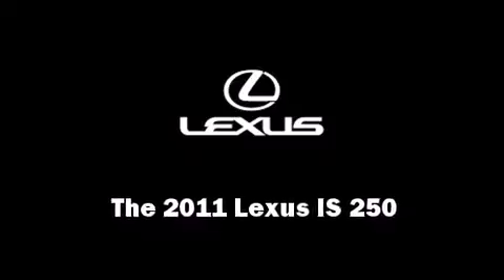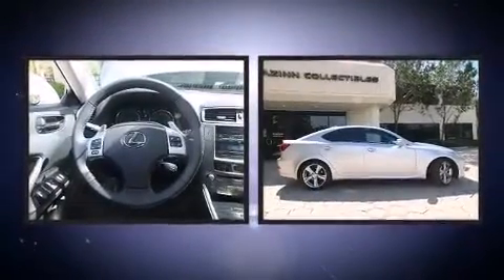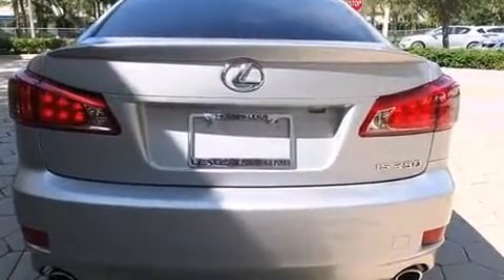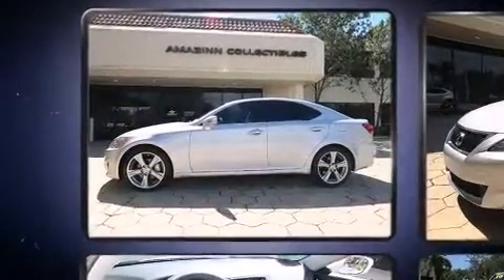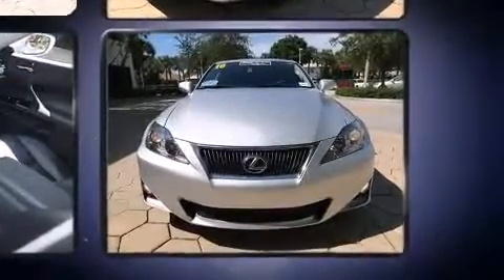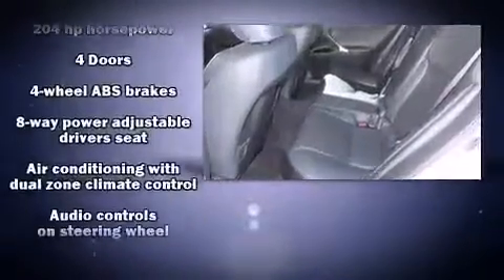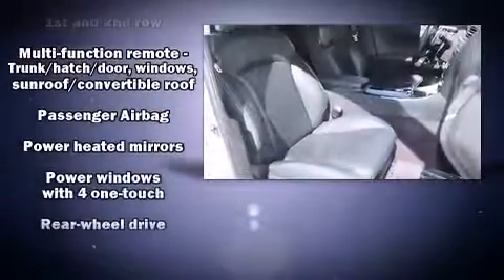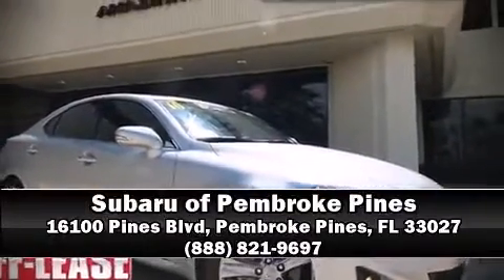2011 Lexus IS 250 IS250 in Pembroke Pines, FL 33027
The 2011 Lexus IS 250. This 4 door, 5 passenger sedan still has less than 15,000 miles! Under the hood you'll find a 6 cylinder engine with more than 200 horsepower, providing a smooth and predictable driving experience. Lexus prioritized handling and performance with features such as: front and rear reading lights, a tachometer, a built-in garage door transmitter, an outside temperature display, turn signal indicator mirrors, an overhead console, and power front seats. For drivers who enjoy the natural environment, a power moon roof allows an infusion of fresh air. You and your passengers will enjoy the stereo system, which includes a CD player with MP3 capability, steering wheel mounted audio controls, and 13 speakers, providing excellent sound throughout the cabin. Lexus ensures the safety and security of its passengers with equipment such as: dual front impact airbags with occupant sensing airbag, front SIDE impact airbags, traction control, brake assist, a panic alarm, an emergency communication system, and 4 wheel disc brakes with ABS. With electronic stability control supplementing mechanical systems, you'll maintain precise command of the roadway. Our team is professional, and we offer a no-pressure environment. They'll work with you to find the right vehicle at a price you can afford. Stop in and take a test drive!